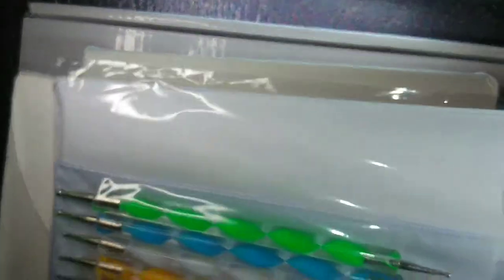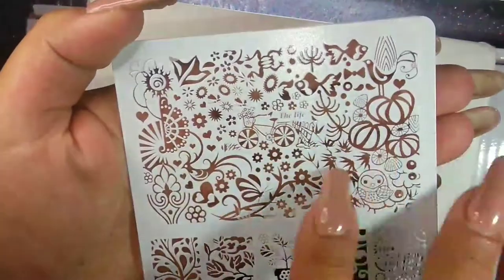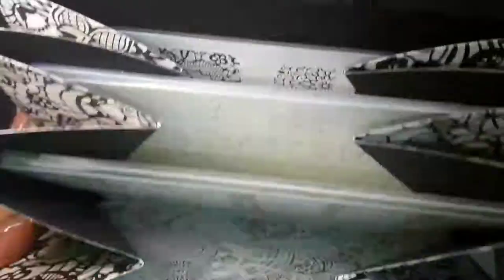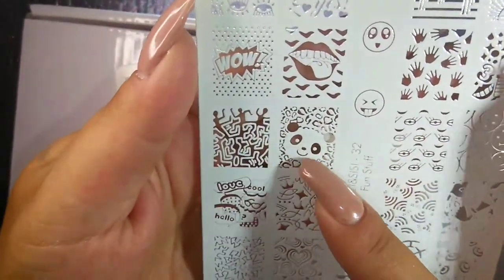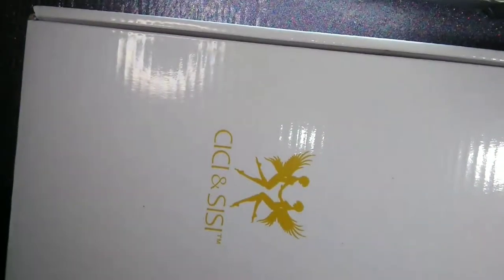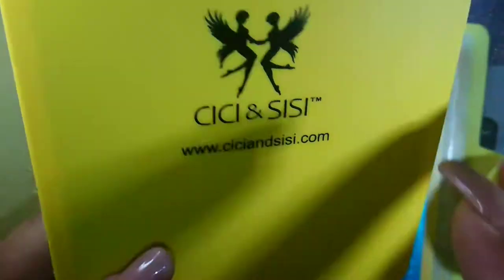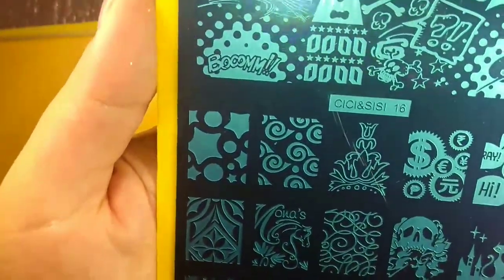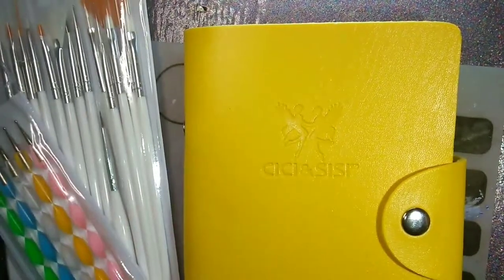Mail HAUL brushes & Cici n Sisi plate sets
Brush 20 piece set ebay dc_bigshop1(56448)
Cici n Sisi acrylic set jumbo 5 of 6
eBay Luxurydiscountwarehouse(30033)
Cici n Sisi acrylic set 6 of 6 eBay Full House products(19235)
Cici n Sisi jumbo set 3 of 6 ebay Freakmarket1(31581)